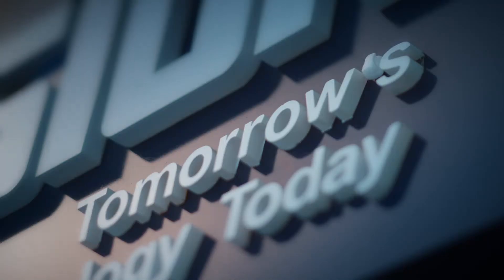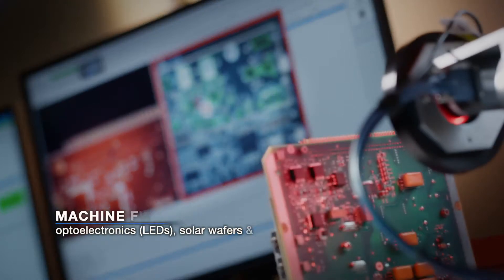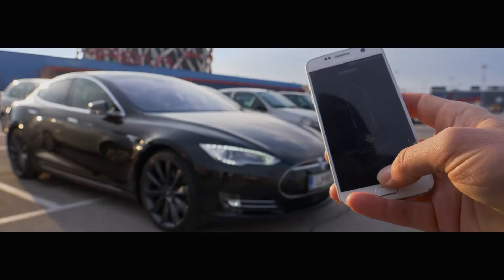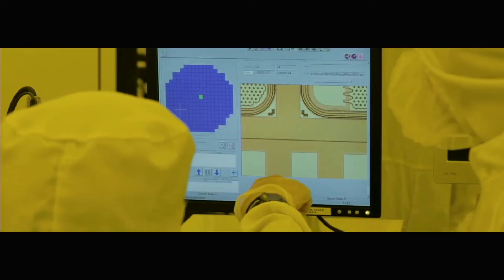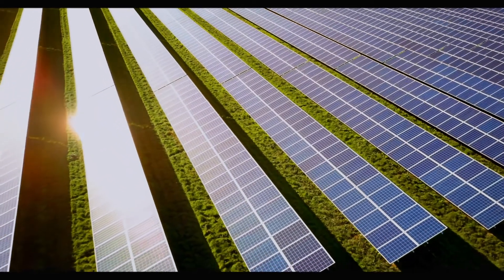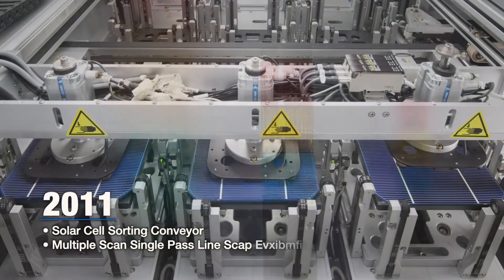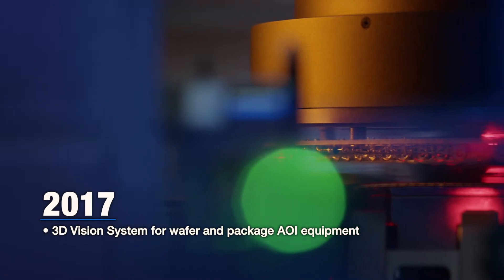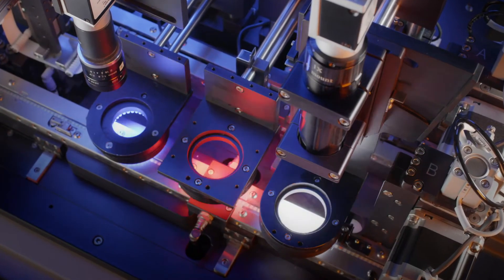TT Vision Technologies Corporate Video 2019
TT Vision is a technology driven company specializing in the development of automated machine vision solutions.